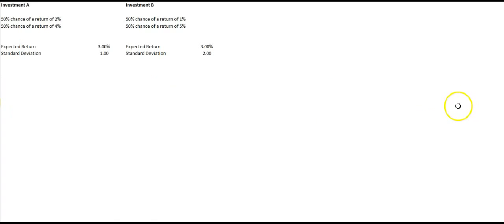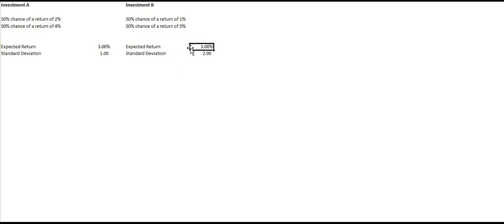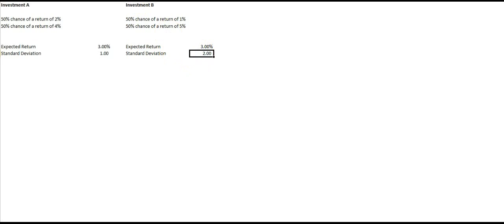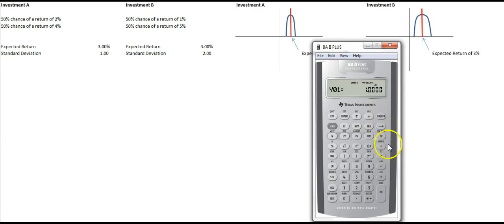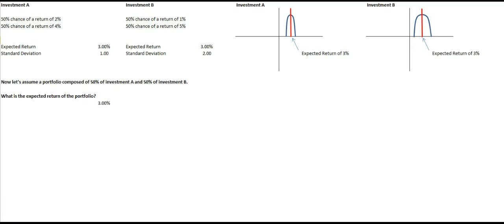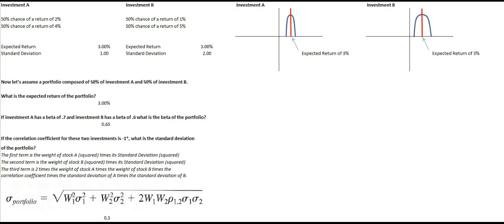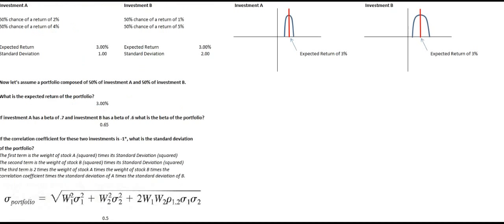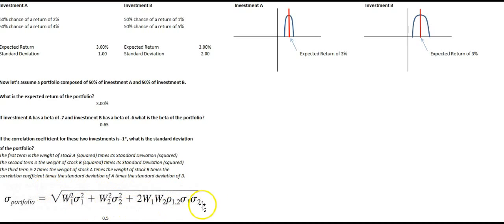Simple Risk and Return Problem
Expected Return and Standard Deviation of a Two-Stock Portfolio